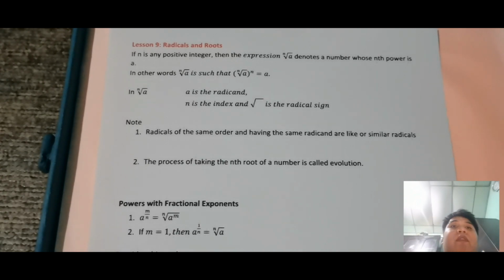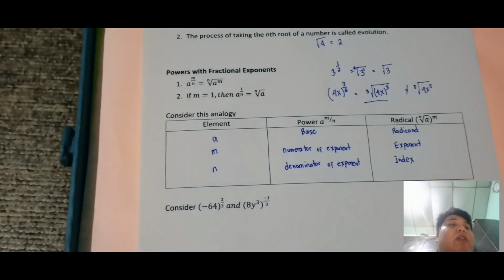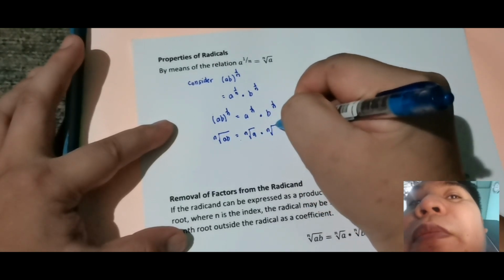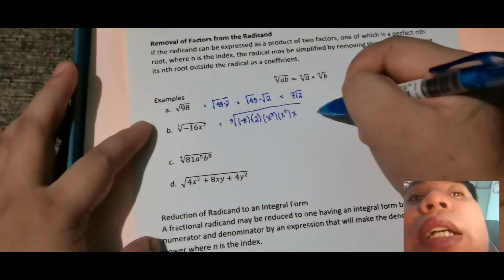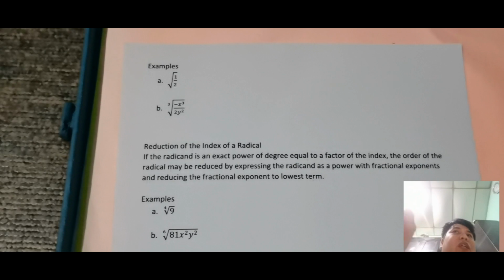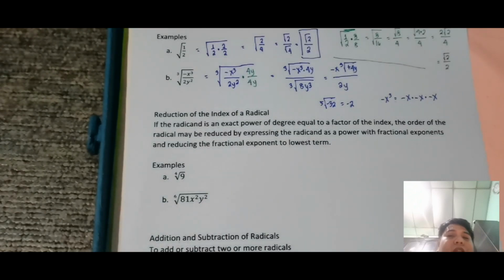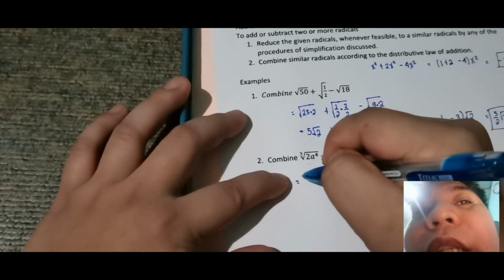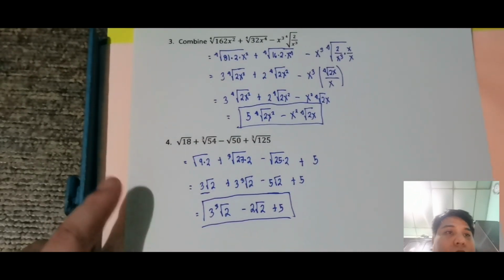Pre Calculus(Lesson 9)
Radical and roots